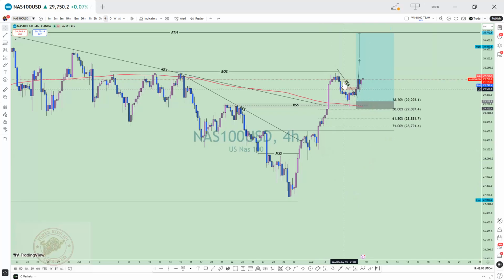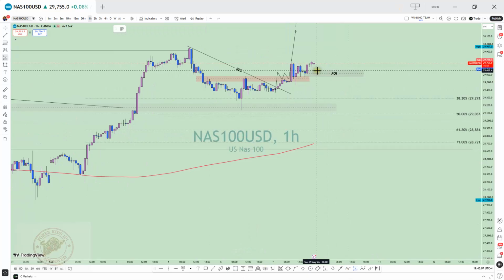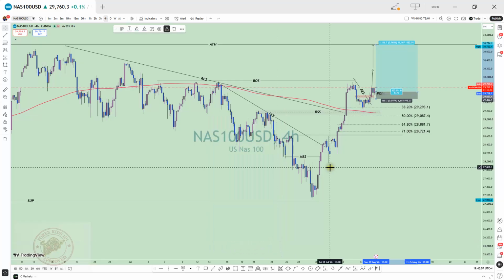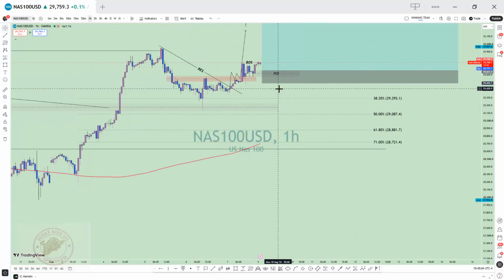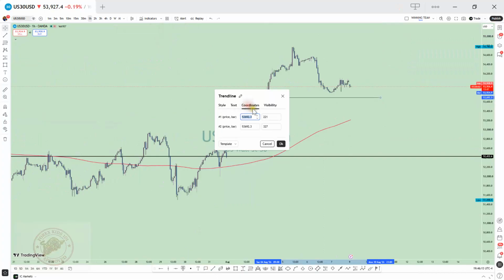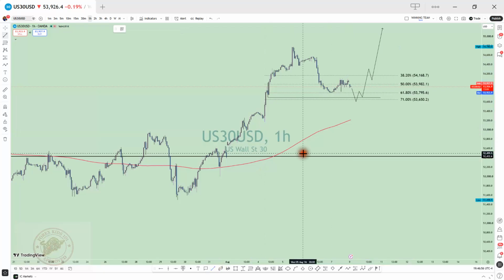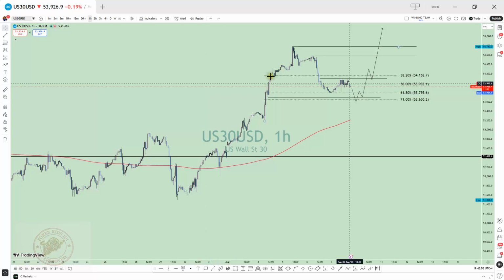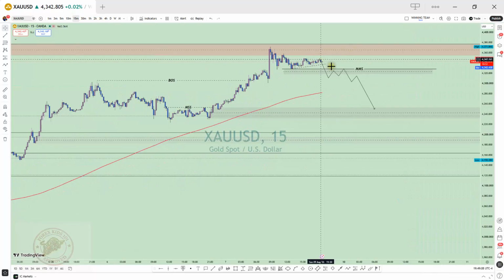NASDAQ100 NEXT MOVE | Technical Analysis & Forecast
In this video, I break down the next potential move on NASDAQ100 (US100) using smart money concepts, market structure, and Fibonacci levels.
We’ll analyze key zones — ATH, BOS, MSS, RES, and SUP — to identify whether the index is gearing up for a bullish continuation or a corrective pullback.

🔥 What You’ll Learn:

NASDAQ100 technical breakdown (4H & Daily structure)

Institutional order flow and liquidity traps

My personal trade plan and bias for the week

💡 Watch till the end for my exact entry zones, stop loss, and take profit levels based on current price action.

📊 Tools Used: TradingView | Smart Money Concepts